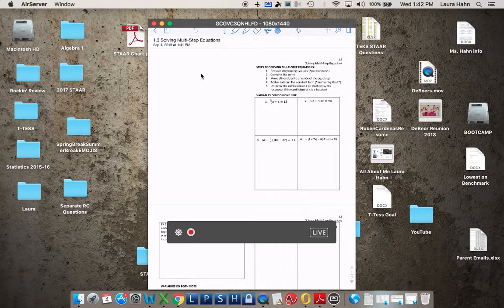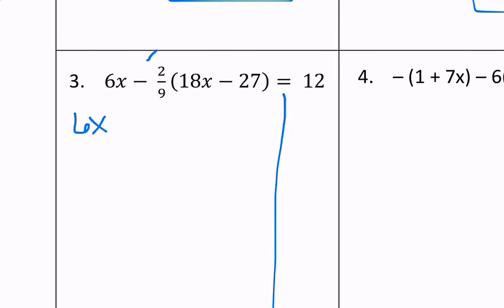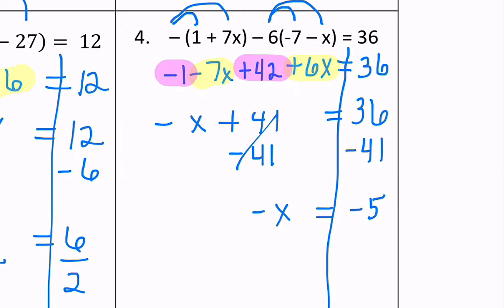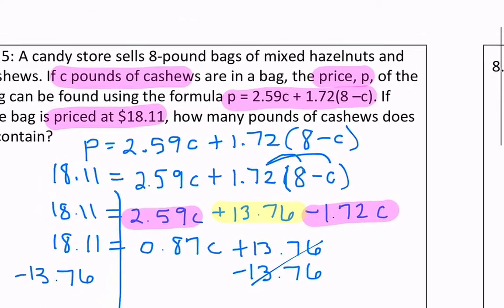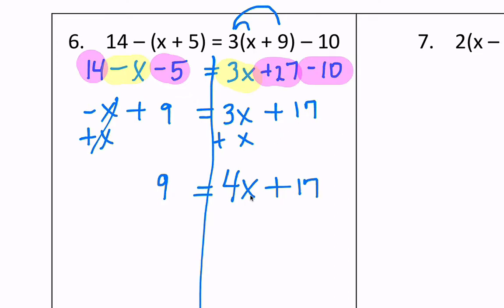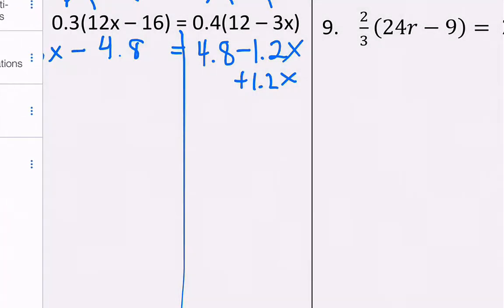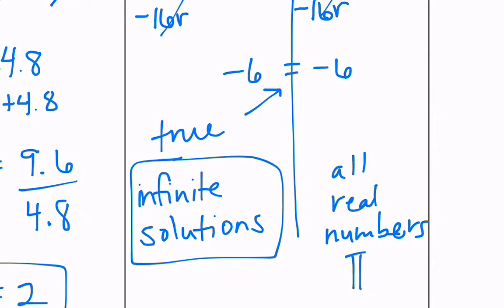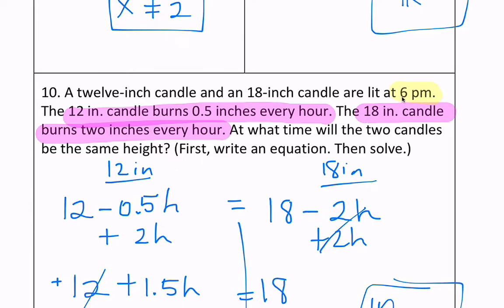1.3 Multi Step Equations 2019 20